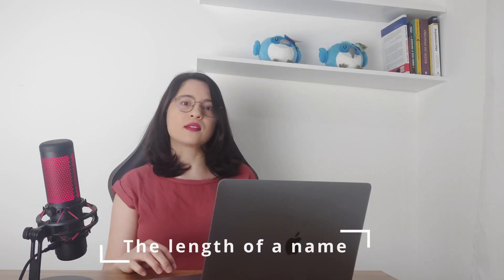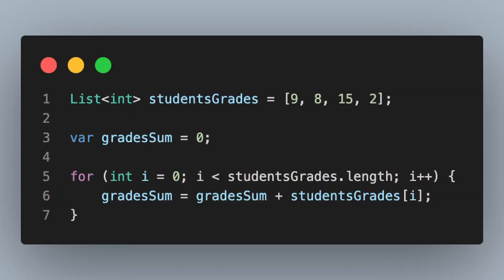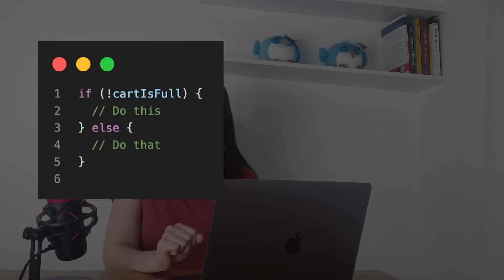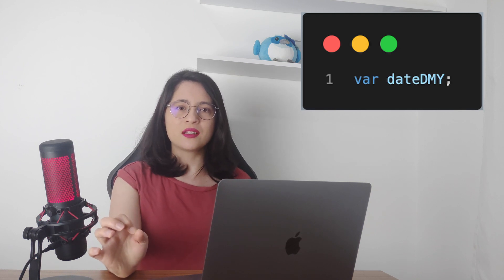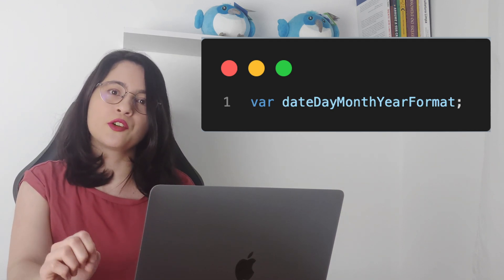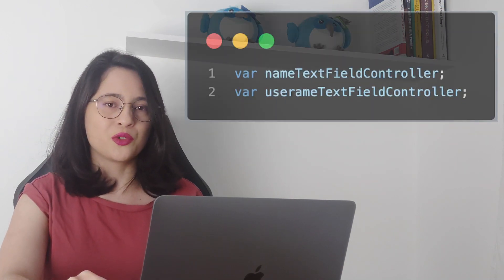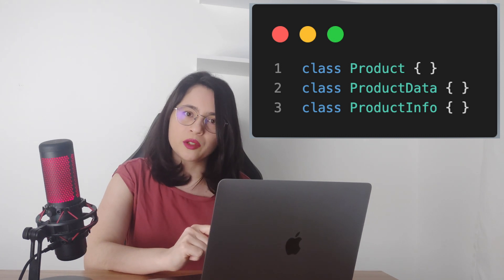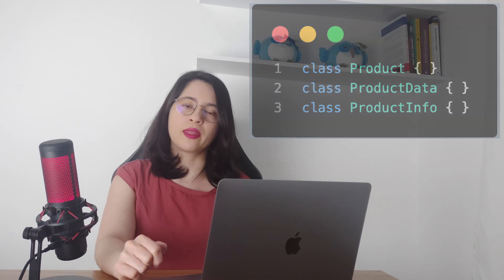✅ Clean Code: Best Practices for Naming Variables, Functions and Classes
Do you know how to give functions, classes and variable good names?

With Clean Code I'll show you that it's not as hard as it looks.

Let's talk about names to have a better code.

Robert C. Martin known as Uncle Bob wrote this book where he teaches us how to do Clean Code and in this series I walk you though the main rules he established using Dart examples.

for KINDLE
hard copy

0:28    Choose meaningful names
1:08    The length of a name
2:30    Choose searchable names
2:48    Avoid negative names
3:31    Don’t use prefixes
3:43    Choose names that you can pronounce
4:06    Be careful with optical illusions
4:30    Make meaningful distinction between names